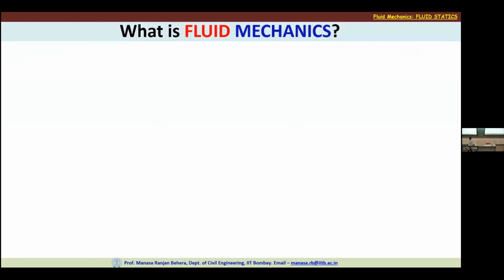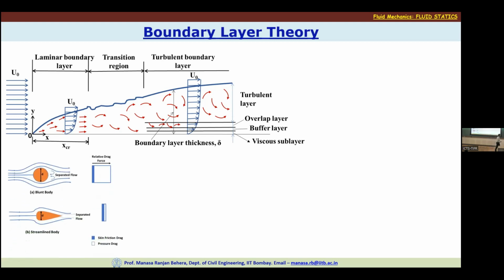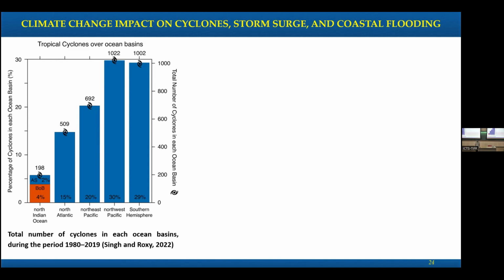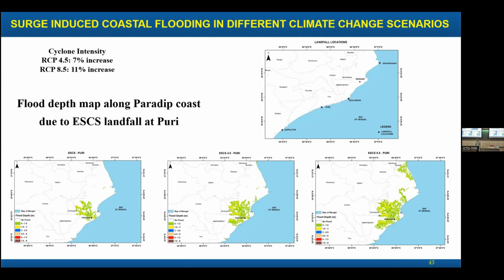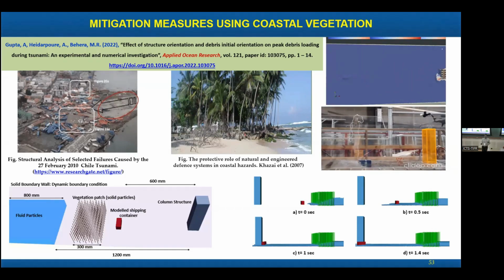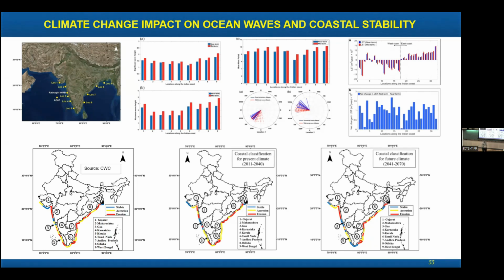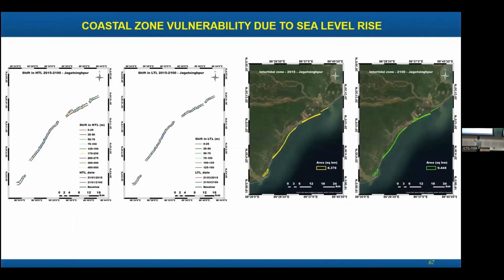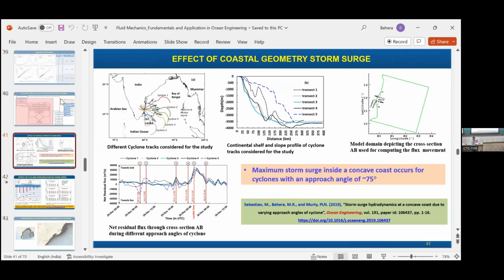Fluids Mechanics Fundamentals and Application in Ocean Engineering by Manasa Behera